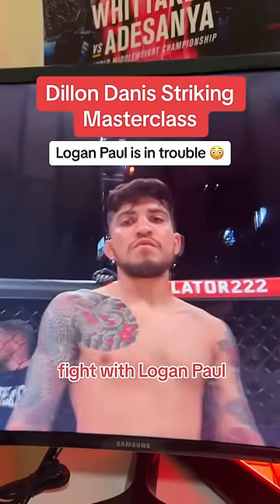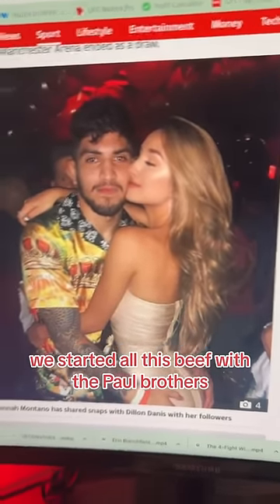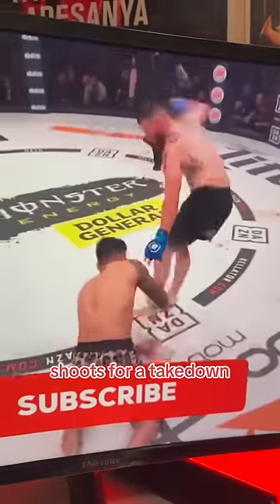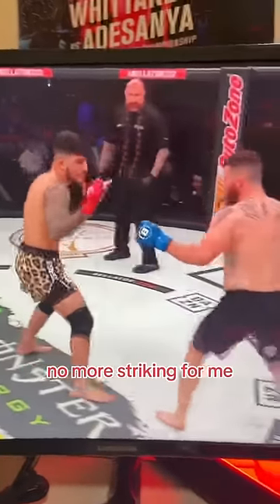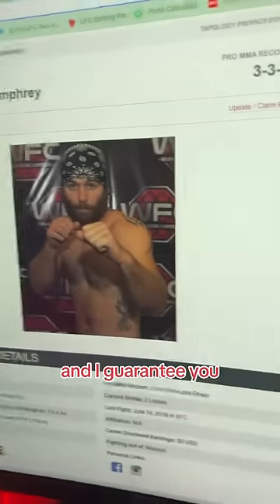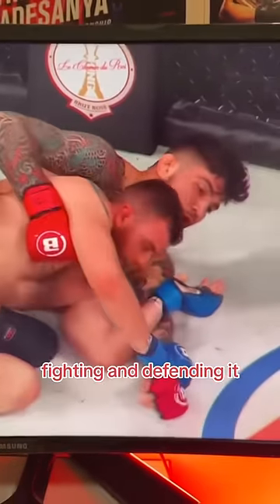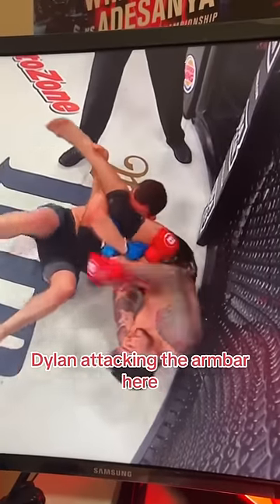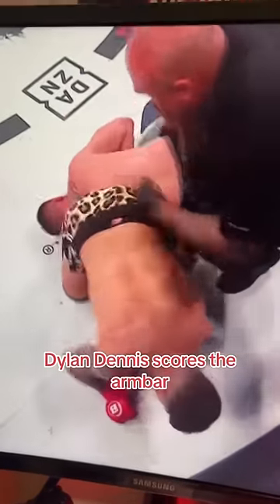Dillon Danis is a striking genius 😳